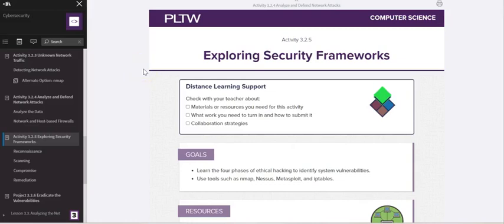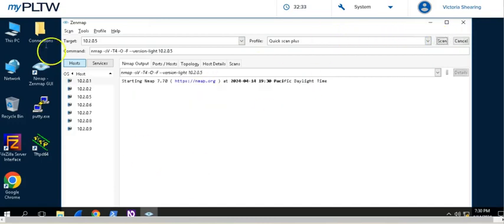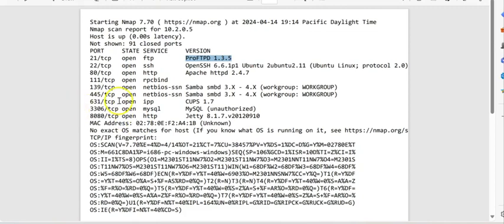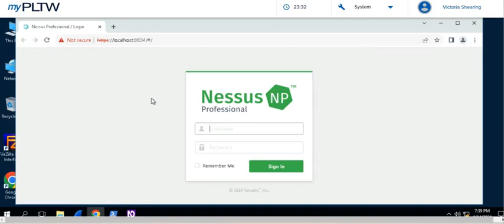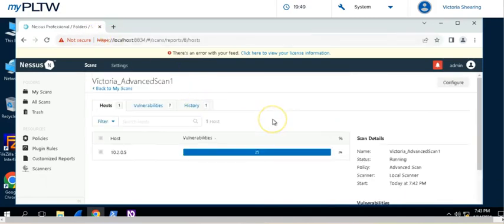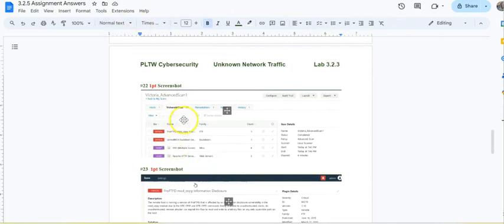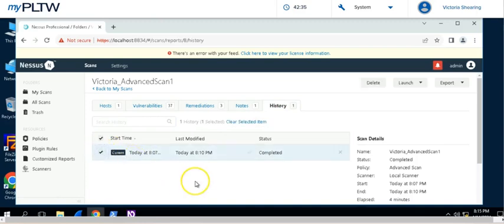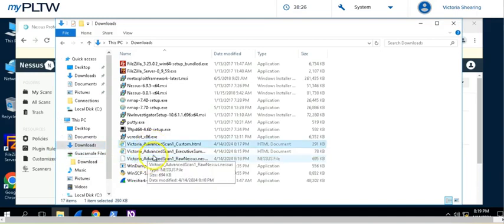Exploring Security Frameworks: PLTW Cybersecurity Lab 3.2.5 (part 1)